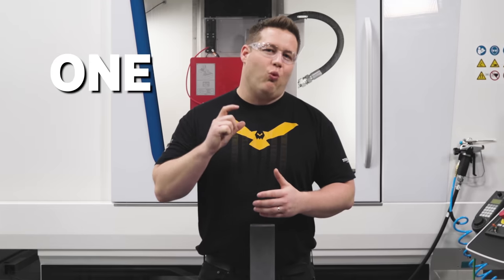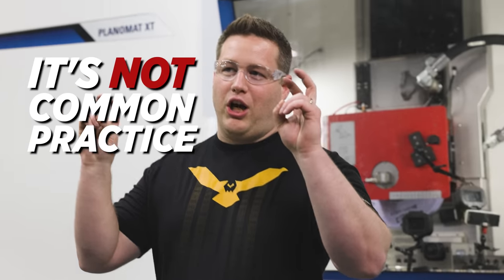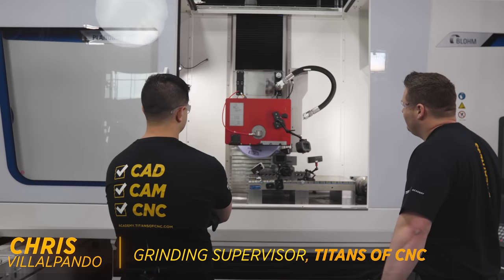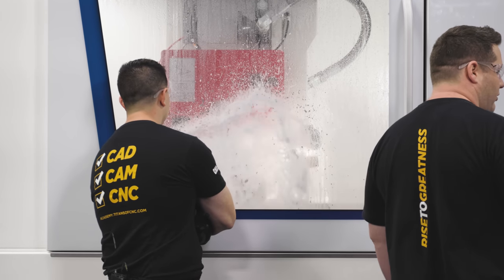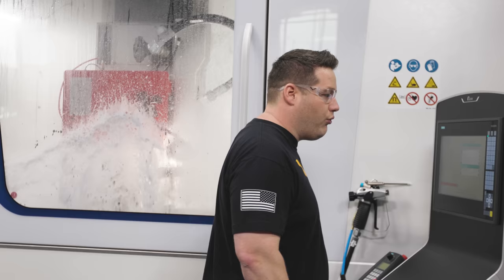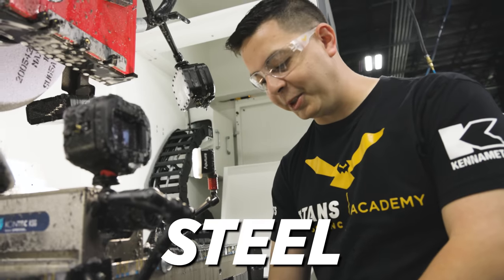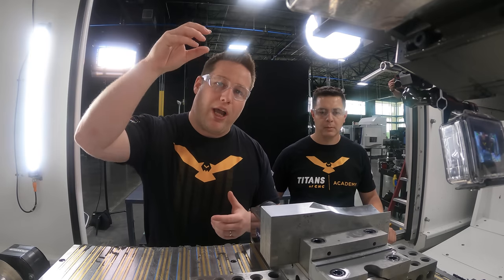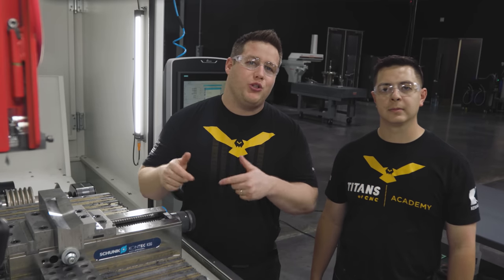Attempting MONSTER 1.0” DEEP Cut on the BLOHM Surface Grinder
Jessie Takes a MASSIVE 1" grind on our Blohm from United Grinding. Using a specifically dressed Tyrolit wheel, Jessie and Chris do what we have all been waiting for.